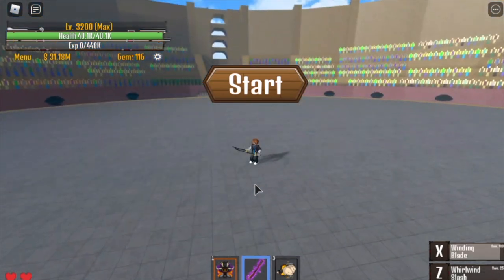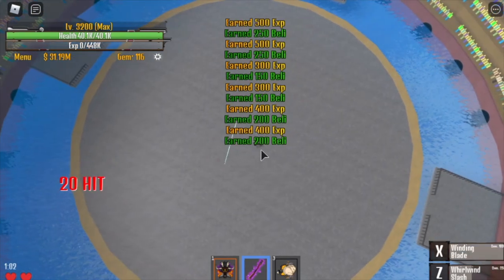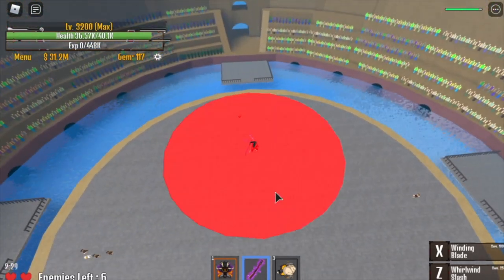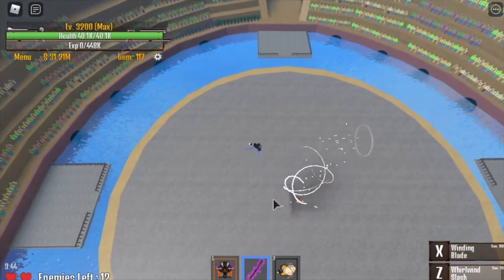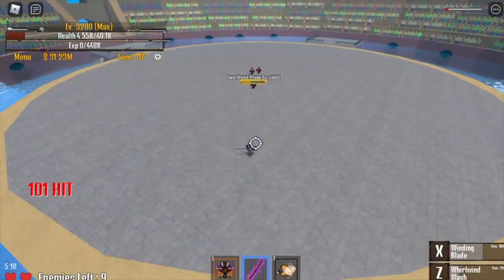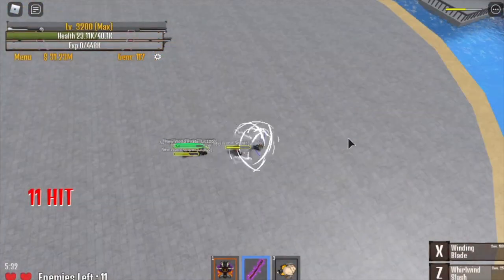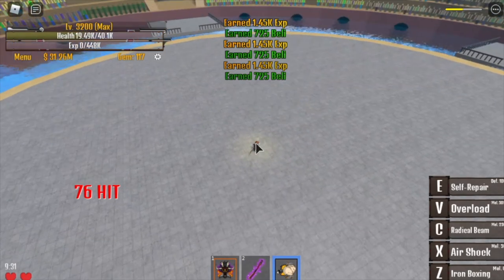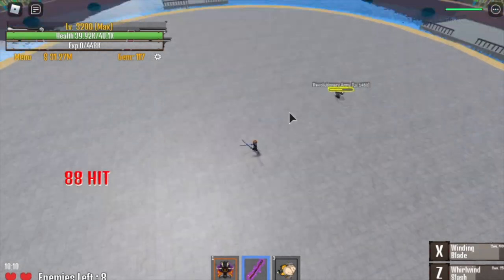Fastest SOLO GoldenArena RAID in KING LEGACY| SWORD ONLY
FASTEST SOLO RAID IN KING LEGACY! SWORD ONLY.